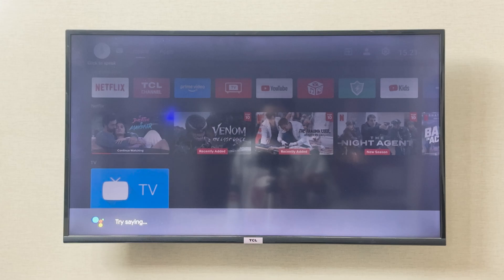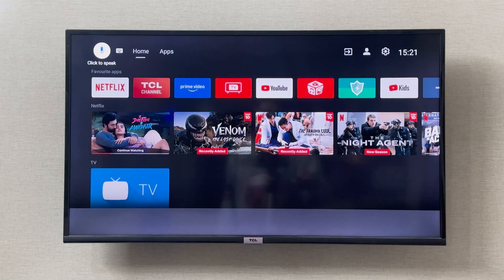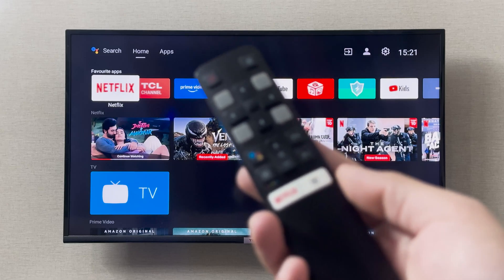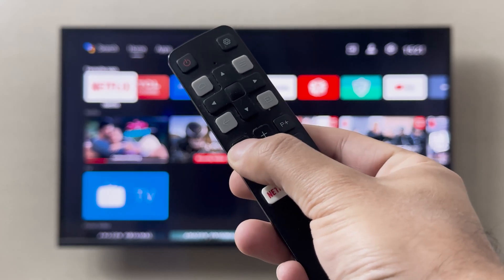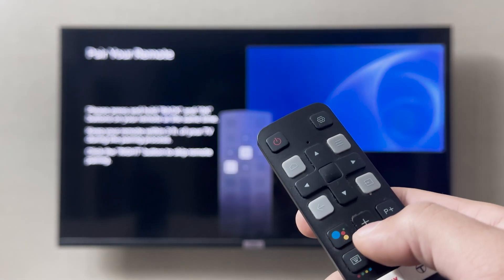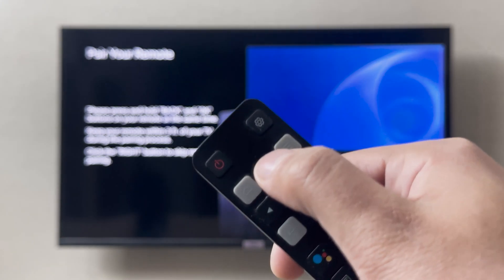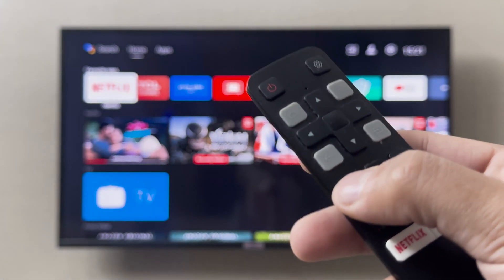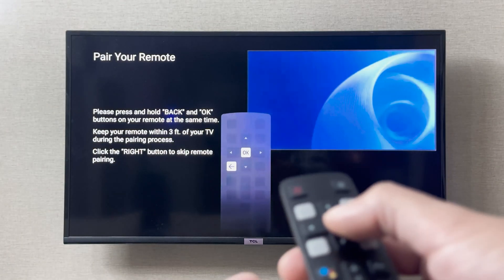How to Activate Google Assistant on TCL Smart TV || Updated 2025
How to Activate Google Assistant on TCL Smart TV. Learn how to activate Google Assistant on your TCL Smart TV with this updated 2025 tutorial. Get the most out of your smart TV with voice commands and hands-free control!
How to Activate Google Assistant on TCL Smart TV